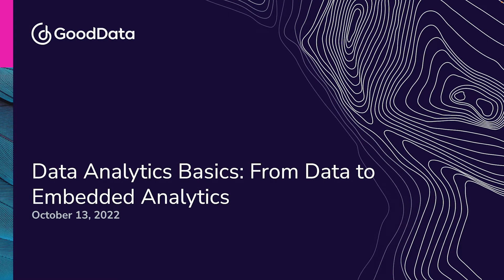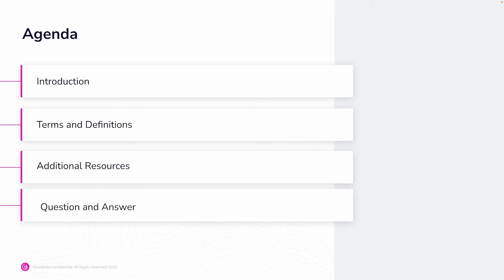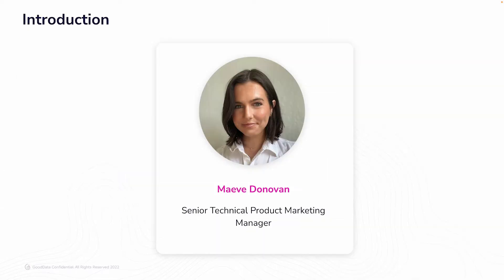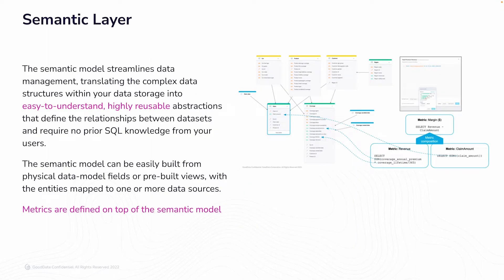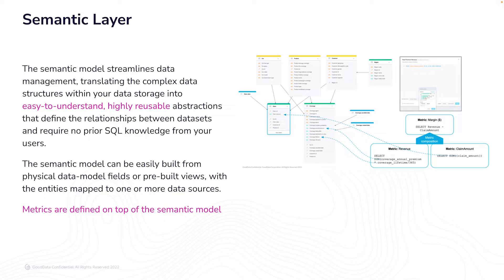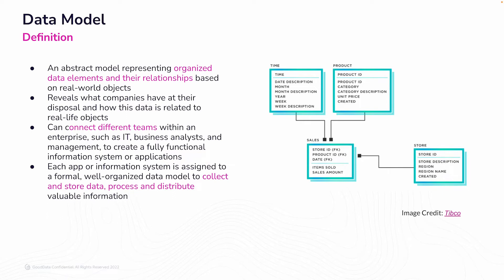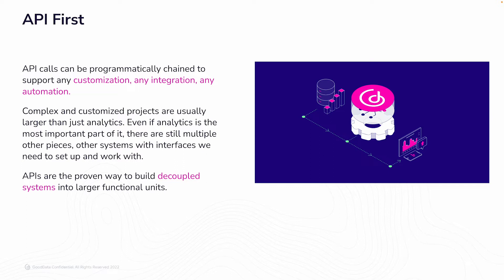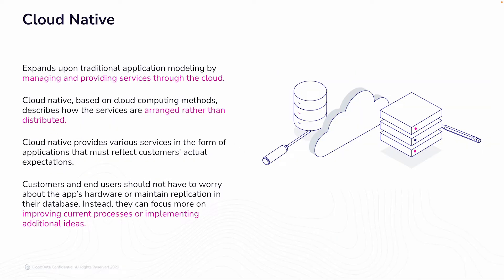Data Analytics Basics: From Data Models to Embedded Analytics [Webinar]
📊 In this webinar, we cover key concepts such as the semantic layer, data models, API-first methodology, headless BI, cloud-native benefits, analytics as code, multi-tenancy, open systems, and future-proof analytics.

📊 Discover practical insights and resources to enhance your understanding of data analytics.

⏱ Outline:
0:00 Introduction
0:32 Introduction
0:46 Semantic Layer
1:56 Data Model
4:29 API First
6:20 Headless BI
8:08 Cloud Native
10:38 Analytics as Code
13:35 Open System
14:17 Futureproof Analytics